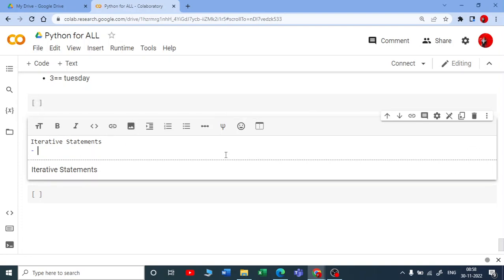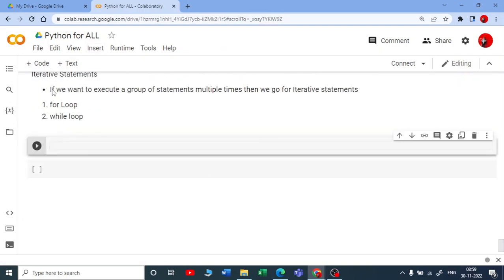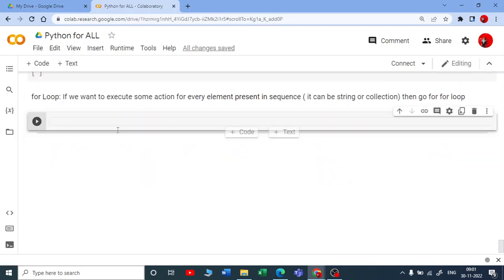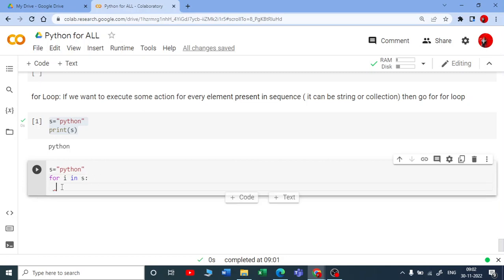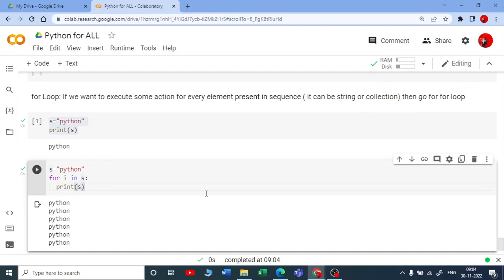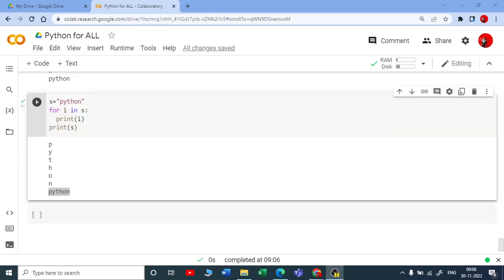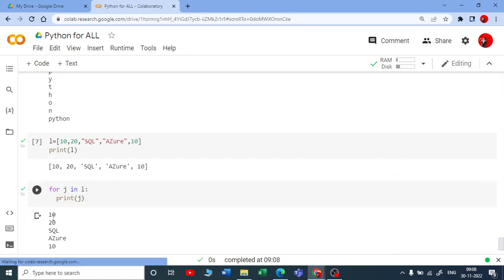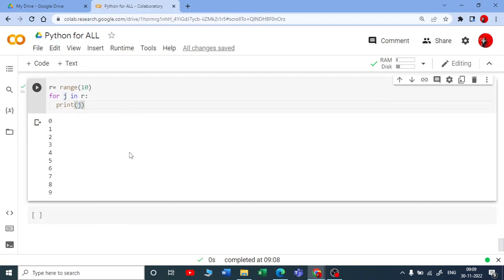21. Iterative Statement in Python | For Loop | For Complete Beginners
In this tutorial, you will learn about Python tutorials for complete beginners, Python tutorials for complete beginners, Introduction to Python, Python for Everybody, and Python for Data Engineering.

0:00 Introduction
1:43 For Loop
3:09 Examples of For Loop
6:00 output of Loops